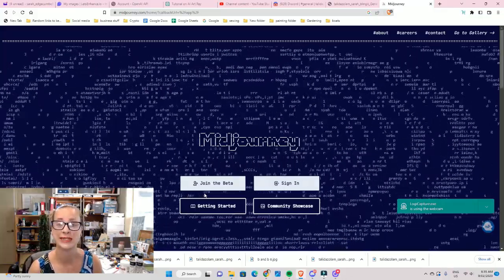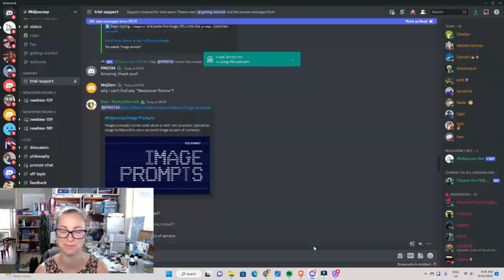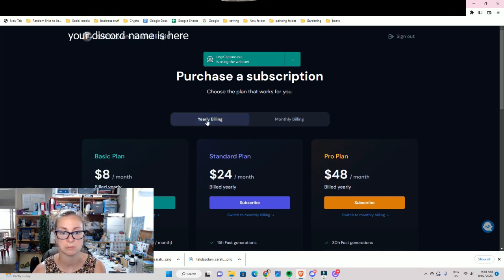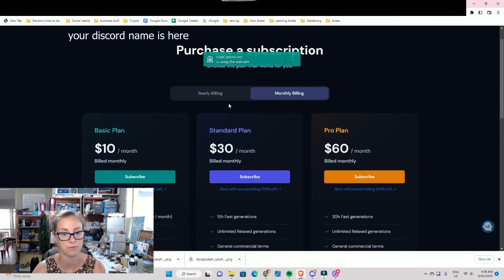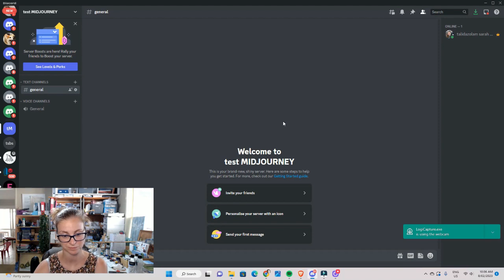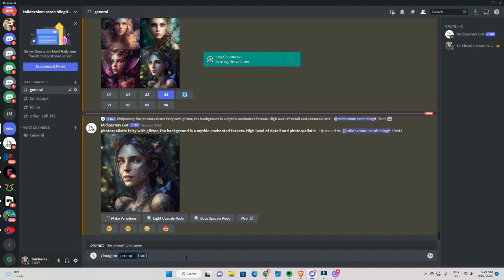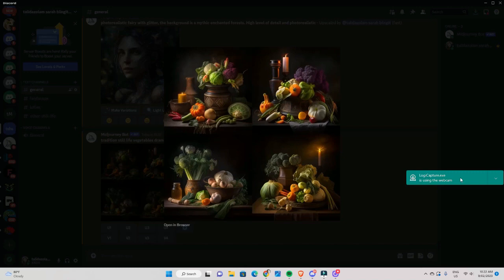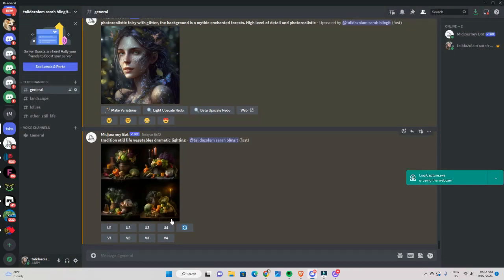Why AI can work WITH traditional art and HOW TO BUY A MIDJOURNEY SUBSCRIPTION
Today we are chatting about AI art and midjourney, and at about 6:40 in the video i am taking you through a step by step of how to PAY FOR A SUBSCRIPTION.

There is a small section about how you need a discord channel first, and then click on the midjourney "join the beta" page and you should just magically appear in the midjourney discord pages. I might do another video with a fresh discord to show people? if they want it.

Its not that hard actually.

Hi everyone! Welcome to my graphic design channel. Today, we're doing something a little different. We're going to be walking you through a step-by-step tutorial on how to pay for an AI art program midjourney.

I know that the thought of incorporating AI into your art workflow can be a bit intimidating, but trust me, it's nothing to be scared of. In fact, AI can be a great tool to enhance your creativity and make your art process more efficient.

The integration of AI into the art world is not a new phenomenon. In fact, every time a new technology has been introduced into the world of art, there has been some resistance and fear about what it means for the future of the industry. But history has shown that these fears are often unfounded, and that new technologies have the potential to greatly enhance and enrich the art world.

today the tutorial DOES assume that you have dabbled a little with midjourney but want to know HOW TO PAY FOR IT!. I didn't know when i was starting.

section one is a preamble.
section two is a brief overview of logging into midjourney
section three is paying for midjouney and setting up a chat channel
section 4 is a brief intro into the platform

I will be doing more in depth tutorials SOON.

video created with the help of FILMORA